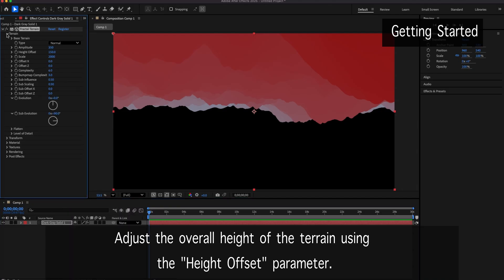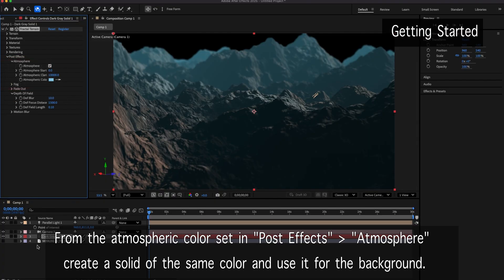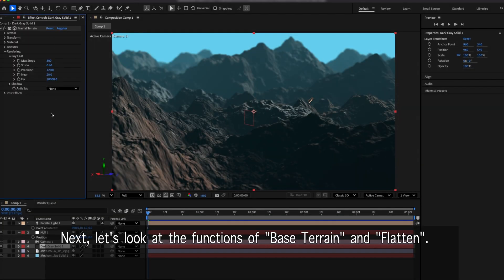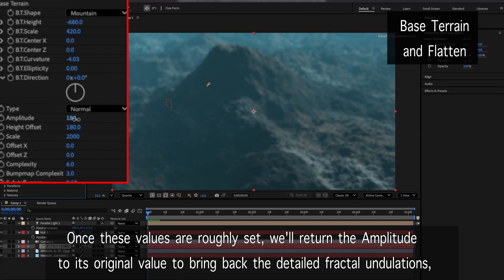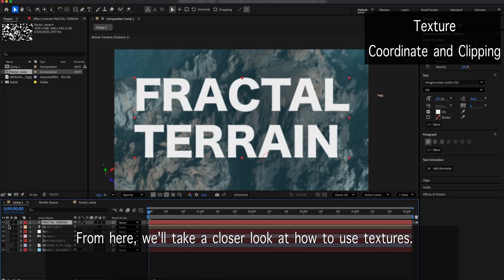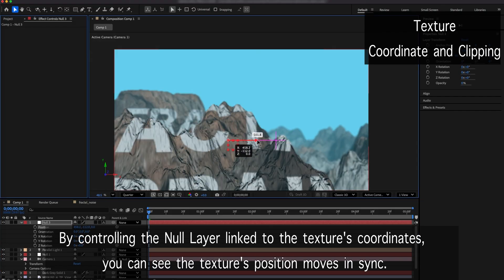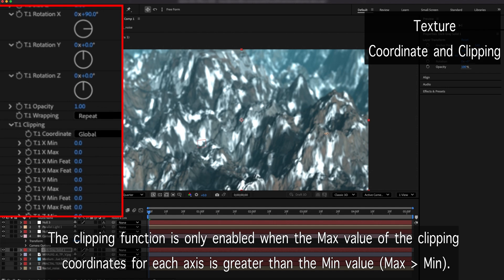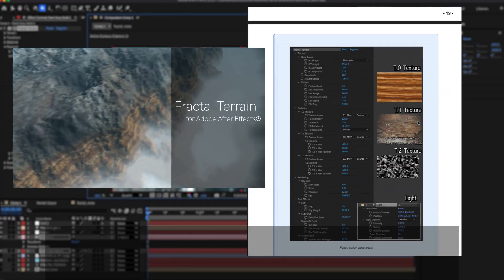Fractal Terrain for After Effects Tutorial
Generate cinematic 3D terrain inside After Effects.

00:10 Getting Started
04:29 Fixing Render Artifacts
05:24 Base Terrain and Flatten
09:29 Texture Coordinate and Clipping
15:10 Conclusion

Song: JJD & Azertion - Lighthouse (feat. PhiloSofie)